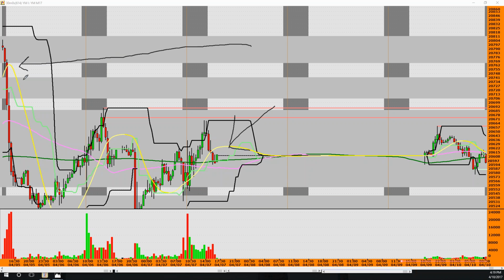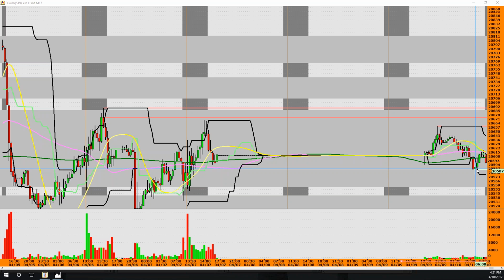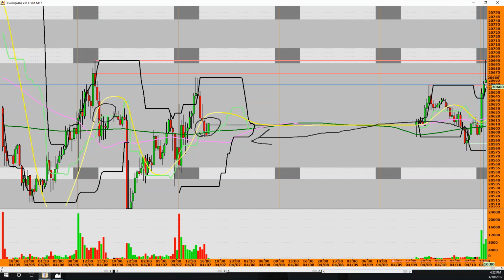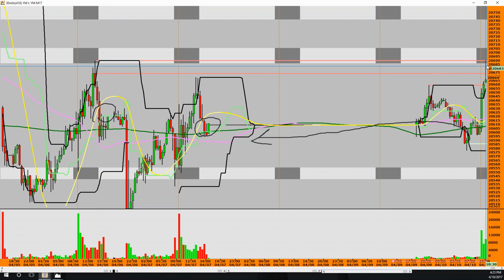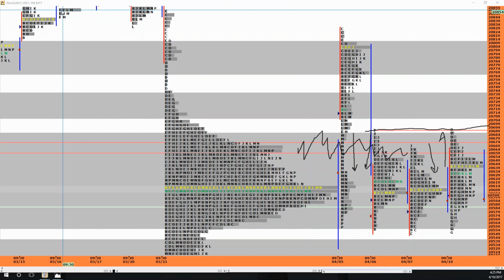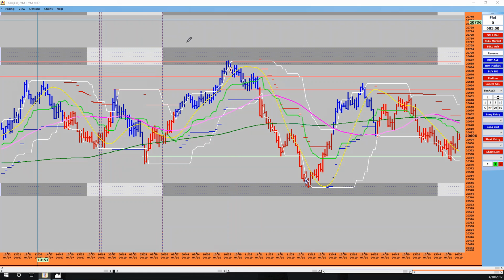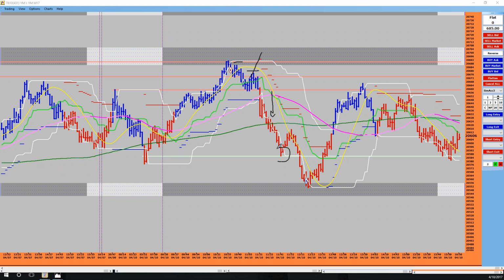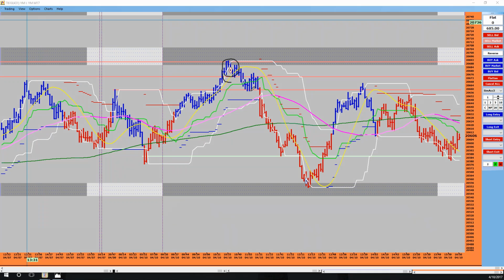2017 04 10 16 17 YM Wick Zone ShortMeet Now